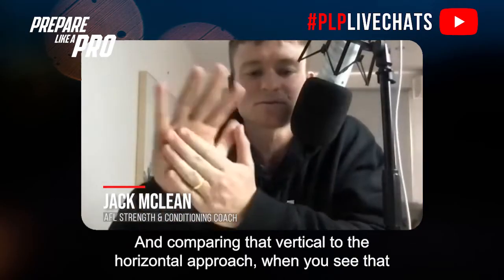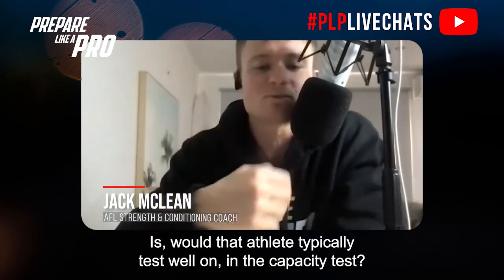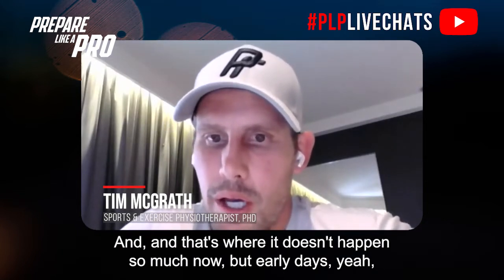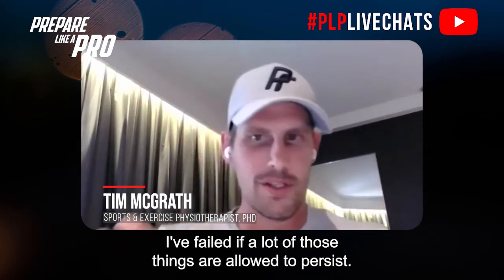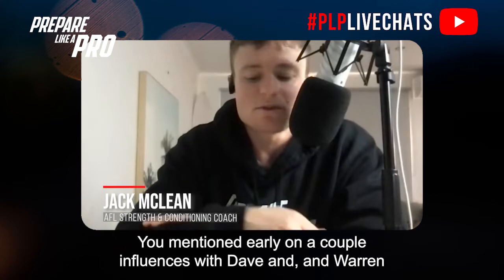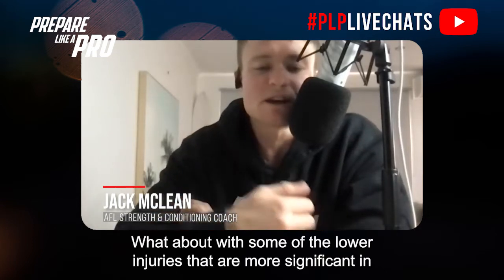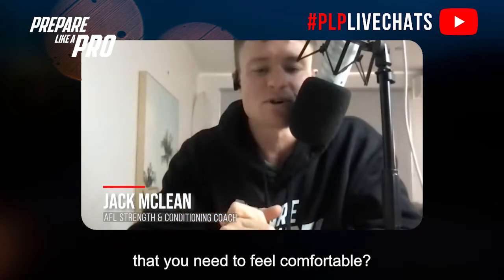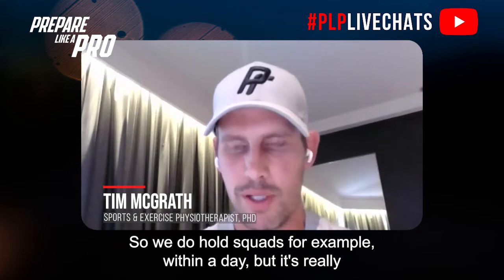#158 - Tim McGrath, Founder of Pitch Ready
Tim is a Sports and Exercise Physiotherapist with over 15 years of full-time experience in professional sport and nearly 20 years in clinical practice. He completed his Ph.D. from the Research Institute of Sports & Exercise at the University of Canberra on the topic of ACL rehabilitation and returned to sport following a knee injury in 2016.

He is the Clinical & Research Director of a US, UK, and Australian-based company (Pitch Ready) which focuses on blending clinical insights with data science, squad-based injury prevention strategies, and return to sport testing following lower limb injury. He regularly conducts clinical consultancy to professional sporting teams and second opinions for complex cases following lower limb injury.

Since 2004, Tim has worked in clinical appointments with professional sporting teams across multiple codes including the St George-Illawarra Dragons, Port Adelaide Football Club, Australian Men’s Rugby Sevens Team, Brumbies Super Rugby Team, Sale Sharks Rugby Football Club, and Canberra Raiders.

Highlights from the episode:

00:00 Importance of horizontal programming over a vertical model
01:06 Movement skills athletes can develop to reduce the likelihood of injury
02:22 What it takes to develop a correct diagnosis
03:44 How your biggest learnings come from poor-performing sporting organizations
04:50 Developing Tim’s philosophy from different football codes

Tim McGrath discusses the importance of differentiating between vertical and horizontal approaches in rehabilitation, highlighting late crossover steps as potential red flags. He mentions instances where athletes were pushed back into play without proper assessment, emphasizing the need for early intervention. McGrath employs a comprehensive testing process, including kinematics and biomechanics, to evaluate an athlete's capacity, skill, and ability to perform under pressure. The time required for the battery of tests varies depending on the stage of the injury, ranging from around an hour to an hour and a half. McGrath reflects on challenges faced in programs that were not performing well, emphasizing the importance of critical thinking and proactive planning to address potential issues. He also discusses his diverse experience working in different sports codes, noting the commonalities and subtle cultural differences in each.

Upcoming Prepare Like a Pro live events:

What You Really Need to Know as a Strength & Conditioning Coach
Fri, 19 Aug 2022

If you want to work in elite high performance, then check out the 🤩Prepare Like a Pro Academy!
This Membership has everything you need to take your coaching to the next level!